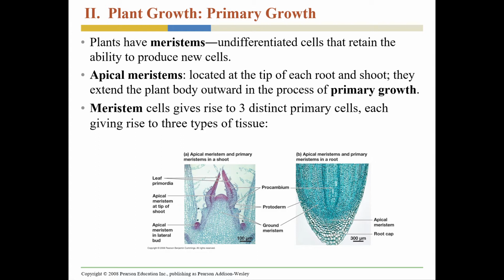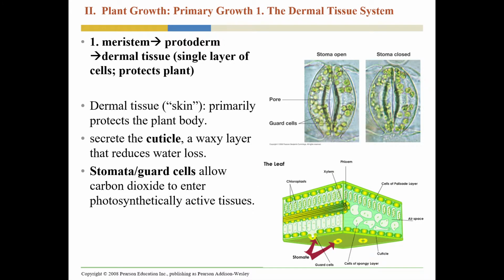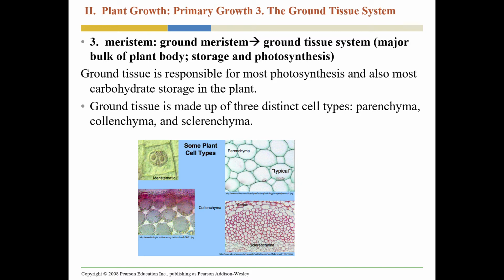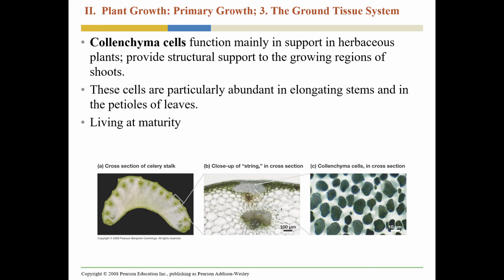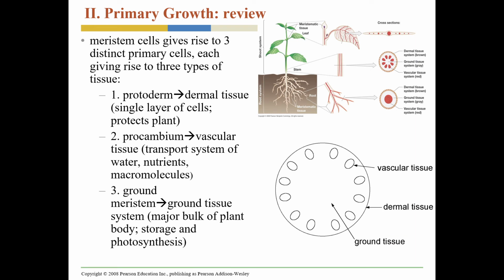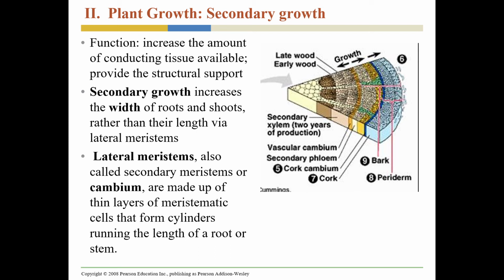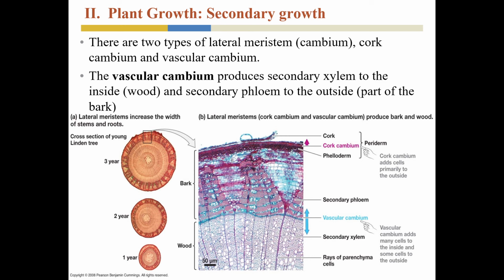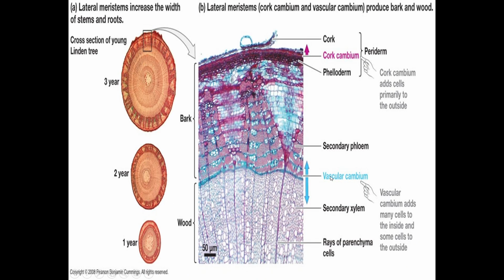BIOS 150 Plant Growth, Anatomy, and Phys part 2